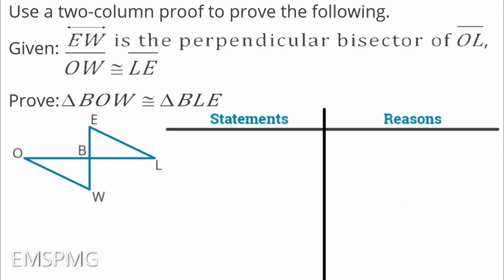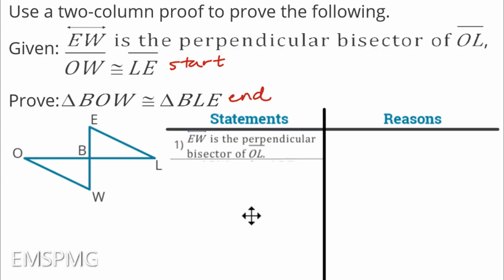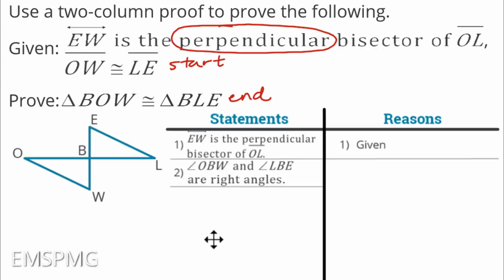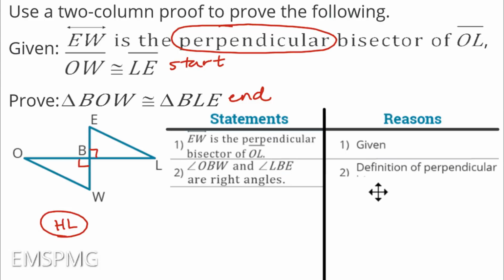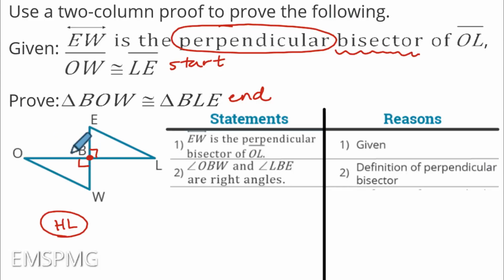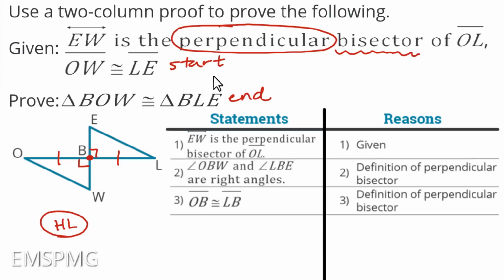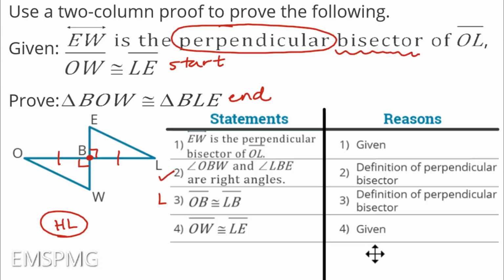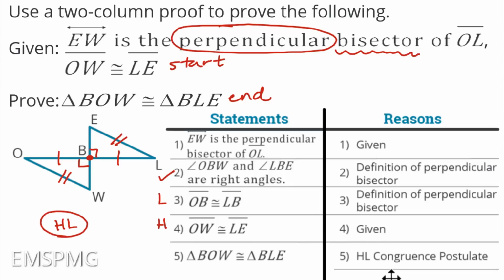G SRT B 5 L03 V0501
Title: Formal Proofs With HL